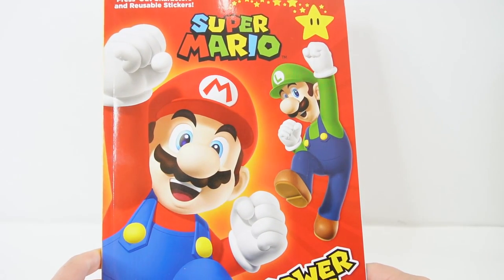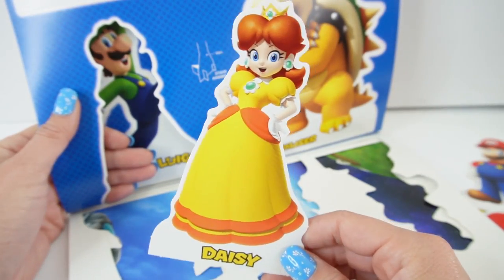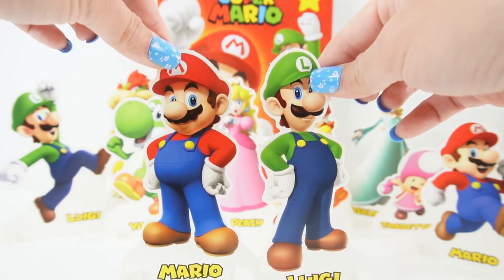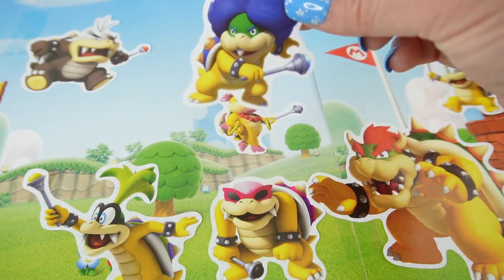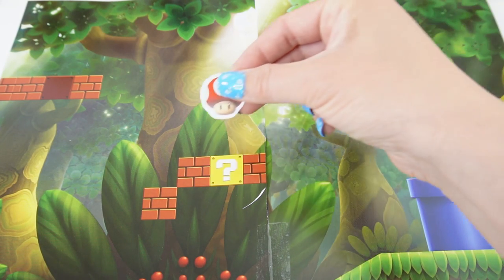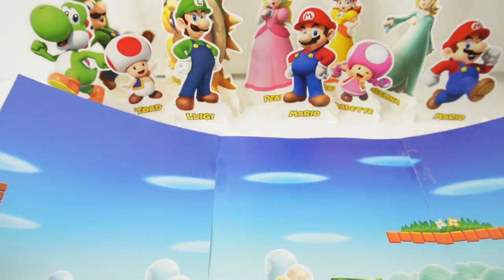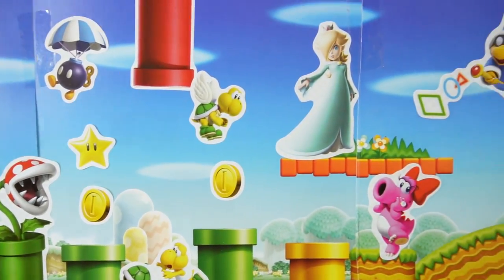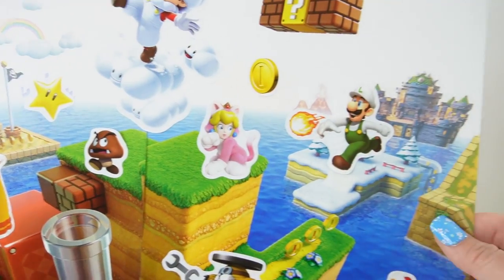The Super Mario Bros Movie Power Up! Sticker Book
Inspired from the Super Mario Bros movie. Let's run, stomp, jump, fly and race with Mario and Luigi! This fun sticker book has a ton of stickers and backgrounds featuring Mario, his friends and Bowser and Koopalings.

DIY Custom Supplies